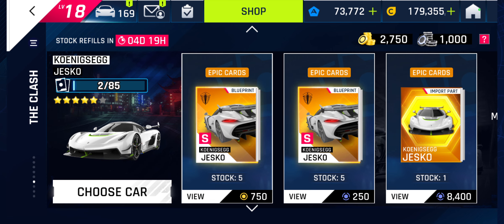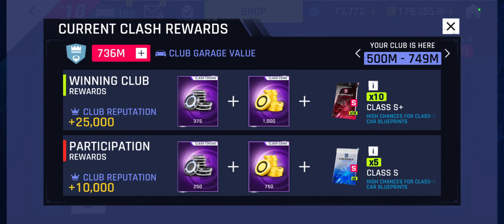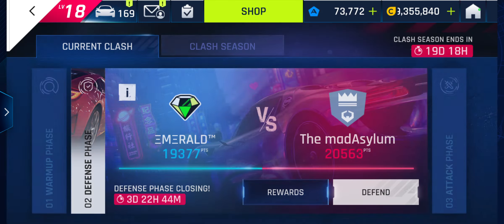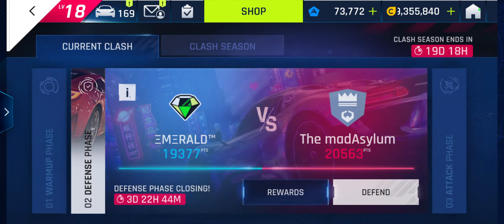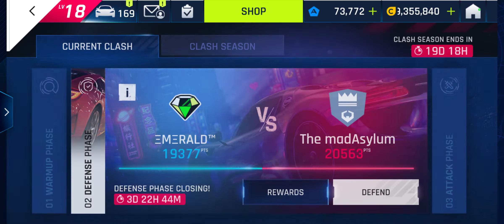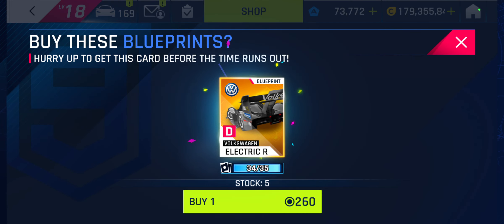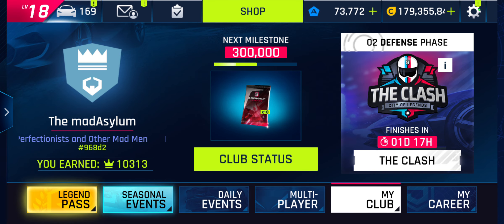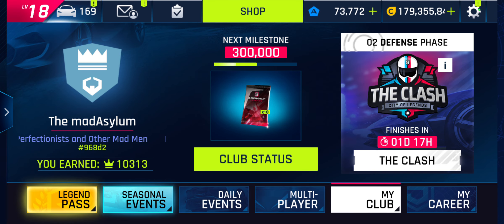Asphalt 9 - Spending Clash Currency - My Strategy for Now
First time spending some of the Clash Currency, Spending Clash Coins on Blueprints.